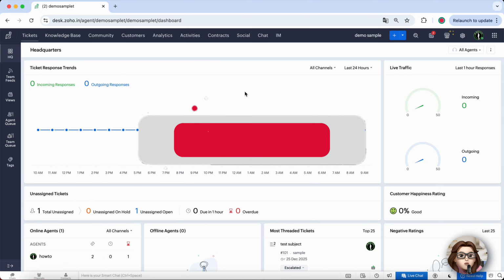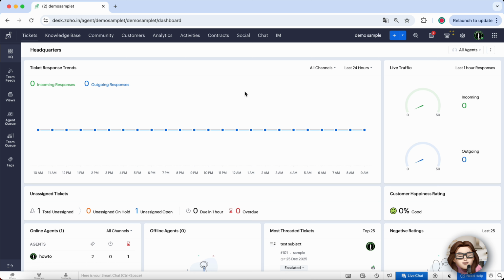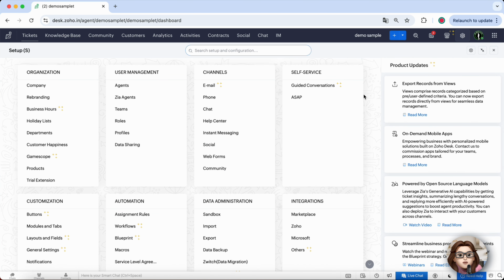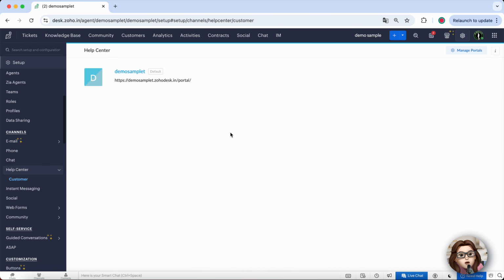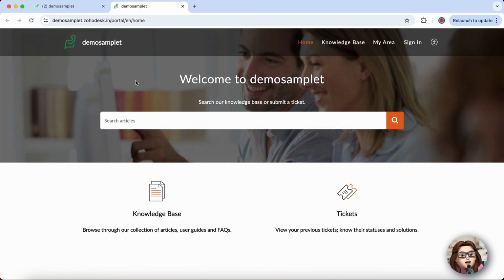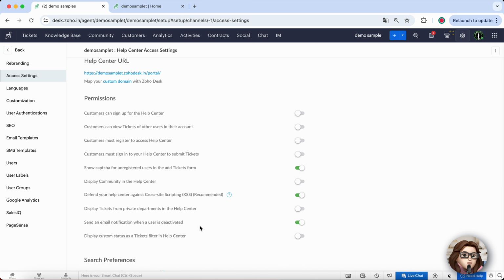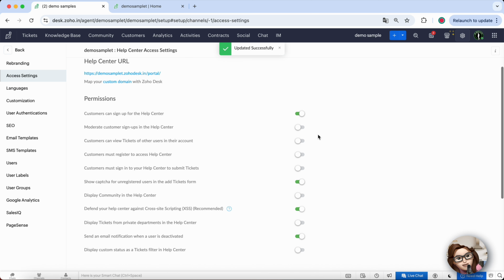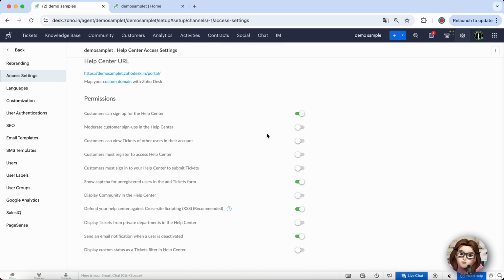How to Enable Customer Portal in Zoho Desk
In this tutorial, you’ll learn how to enable and set up the Customer Portal in Zoho Desk so your customers can easily submit and track their support tickets online. The Zoho Desk customer portal is a powerful feature that gives your clients self-service access to their support history, knowledge base, community discussions, and more — all in one convenient place.

In this step-by-step guide, we’ll walk you through everything you need to know to activate the portal, configure permissions, invite customers, and customize the experience with your branding. Whether you’re running a help desk for IT support, SaaS, e-commerce, corporate services, or customer care — enabling the Zoho Desk customer portal can significantly improve communication and reduce support workload.

We start by showing you where to find the Portal settings inside Zoho Desk, how to enable portal access, and how to link it to your help desk departments. Then we cover how to invite new users to the portal using email invitations so your customers can log in securely. You’ll also learn how to control what customers can see — including tickets, comments, knowledge articles, and support updates.

Next, we look at personalization options such as adding your company logo, color theme, and custom fields so the customer portal matches your brand identity. We also explain portal roles and permissions so you can manage security and privacy the right way. Finally, we provide tips to improve the customer experience and encourage more users to adopt the portal over traditional email-based support.

By the end of this video, you’ll have a fully functioning Zoho Desk customer portal that enhances service quality, improves transparency, and delivers a professional support experience for your clients.

And feel free to drop your questions in the comments — we’re here to help!

This video shows you How to Enable Customer Portal in Zoho Desk Easily! Watch this Video till the end to learn How to Enable Customer Portal in Zoho Desk.

Were you able to figure out How to Enable Customer Portal in Zoho Desk? Share this with your friends who want How to Enable Customer Portal in Zoho Desk.

Problem Solved in this Video-:

What Do you Think of How to Enable Customer Portal in Zoho Desk?